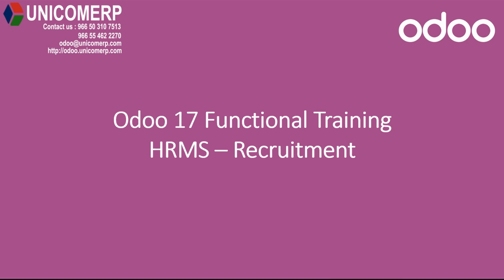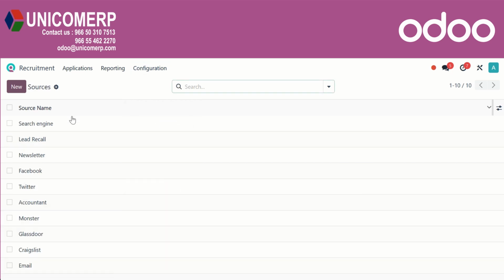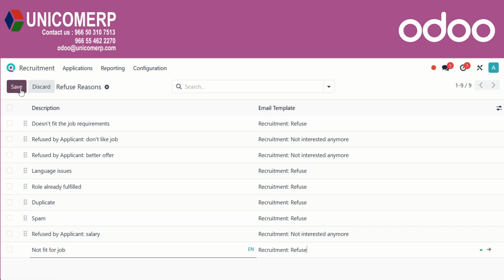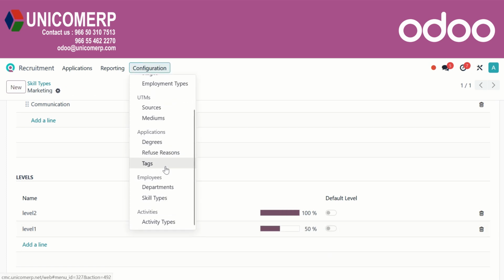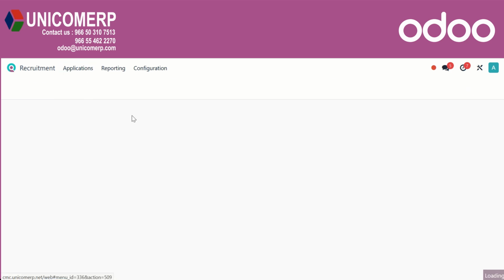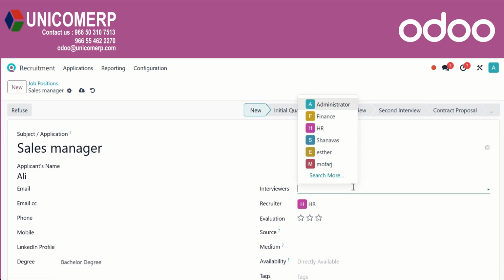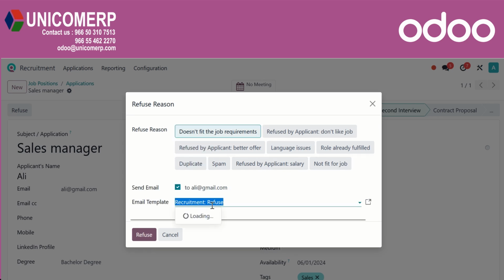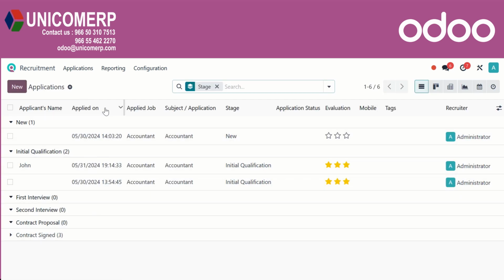Odoo 17 Functional Training | HRMS | Recruitment | Odoo 17 Enterprise Version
The Recruitment Module in Odoo 17 is a comprehensive solution designed to streamline the hiring process for businesses. It allows HR teams to manage job postings, track applicants, schedule interviews, and collaborate efficiently on hiring decisions.